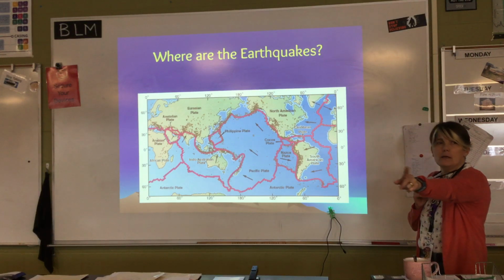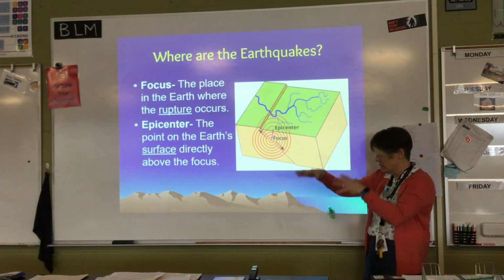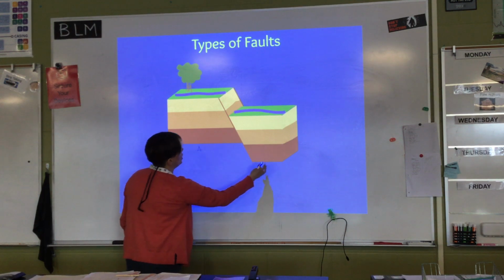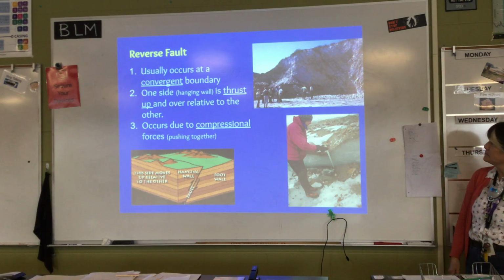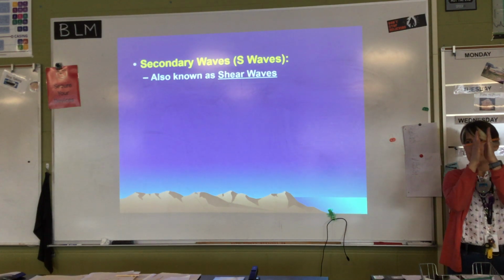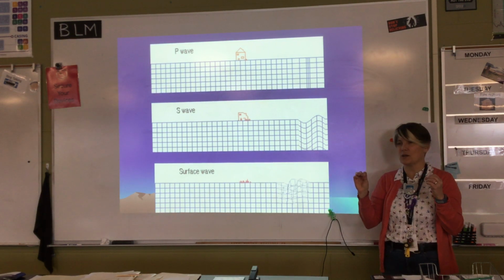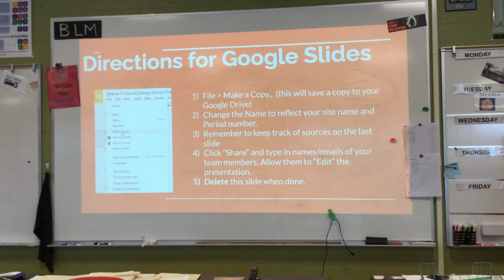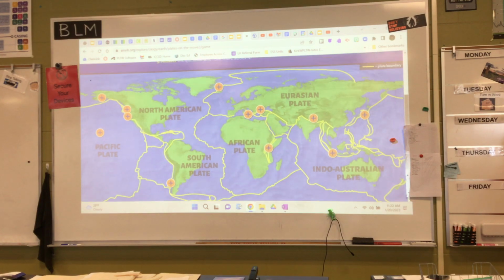1/20 Notes: Earthquakes